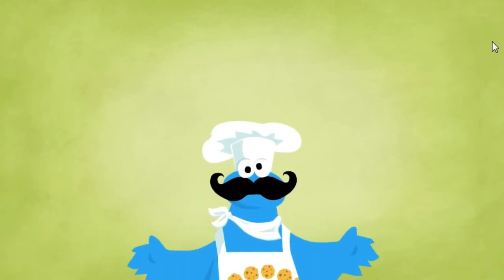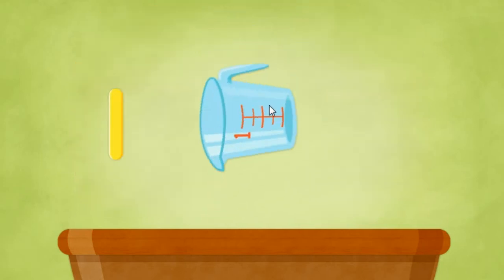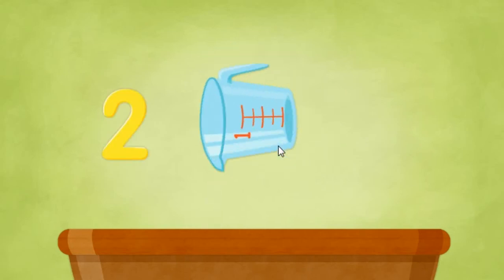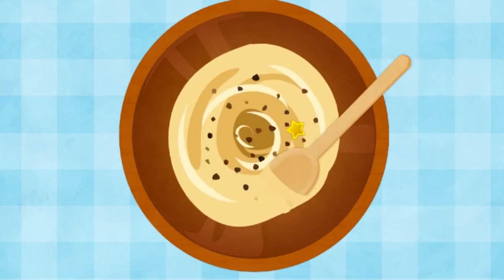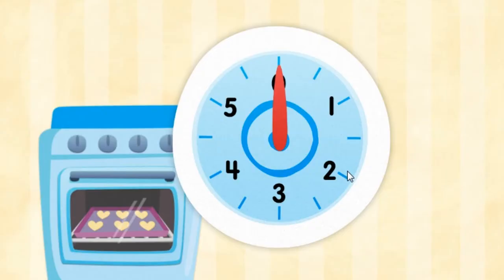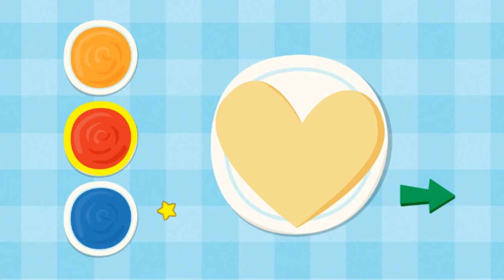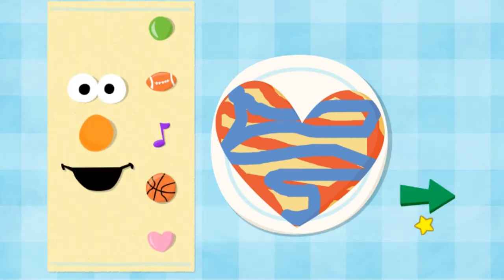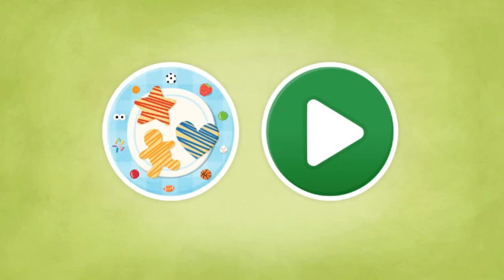Sesame Street Cooking With Cookie Monster PBS Kids Cartoons Games